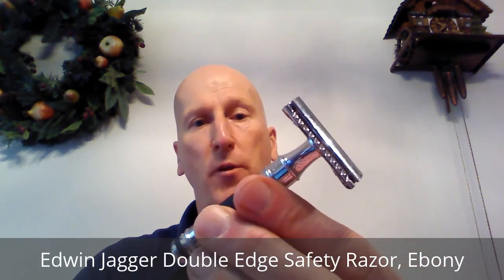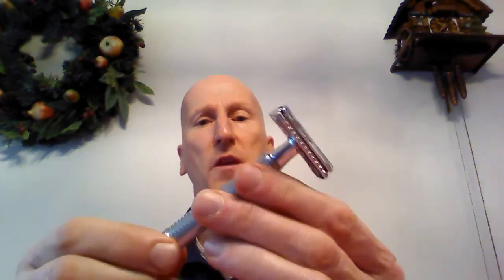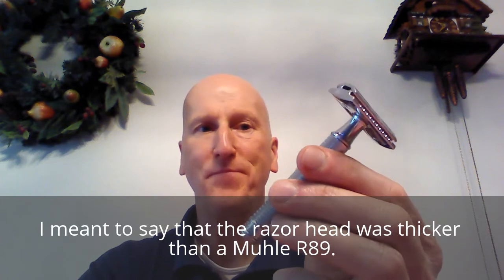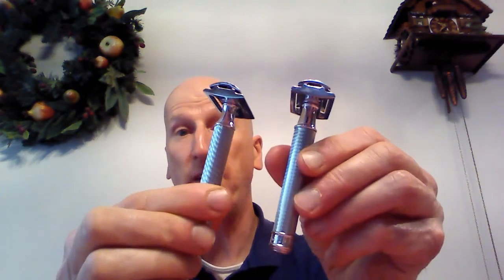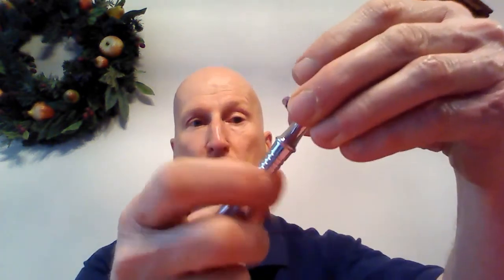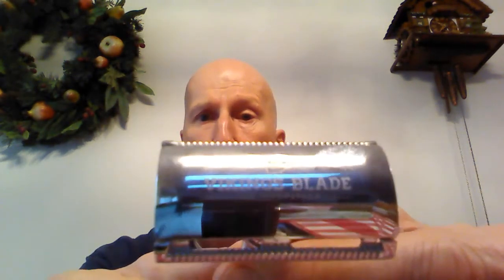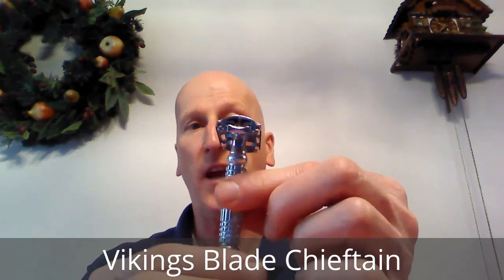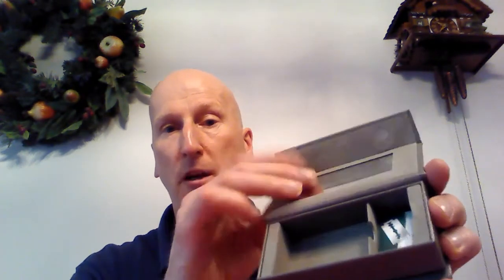My Top Five Favorite Safety Razors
Here’s a video overview of my top five favorite razors...so far.:)

As I try different razors, this list may change.  If the list does change, I’ll be sure to do a video update.

5).  Edwin Jagger Double Edge Safety Razor, Ebony

If you prefer, you can get a regular Edwin Jagger safety razor with their standard length handle.
Edwin Jagger DE89Lbl Lined Detail Chrome Plated Double Edge Safety Razor

4).  Shaveology Top Double Edge Razor Wet Shave Kit
Again, when you purchase form Shaveology, the company makes a donation to Soldiers Angels For the money, Shavelogy makes a very good razor.  And, they support a very good cause.

3).  Baxter of California Super Close Shave Kit Baxter of California recently raised the price of this kit from $51.00 to $70.00. You may be better roff purchasing a Muhle R89 from amazon.  From what I’ve been told, the Baxter and the Muhle R89 are the same exact razor.  The Baxter is simply the Muhle R89 rebranded.  However, since I first purchased the Baxter, the price for the kit and razor have gone up.  As of this writing, the Muhle R89, on Amazon, is actually more affordable and has come down in price to about $56.00.
Muhle Closed Comb Double Edge Safety Razor, R89, Chrome Plated Metal

2).  VIKINGS BLADE The Godfather Safety Razor

HONORABLE MENTION: ITALIAN BARBER’S RazoRock Heavy Duty DE Safety Razor with Stainless Steel Handle

And my Number 1 safety razor:
VIKINGS BLADE The Chieftain Safety Razor